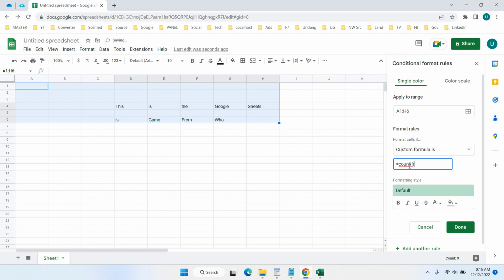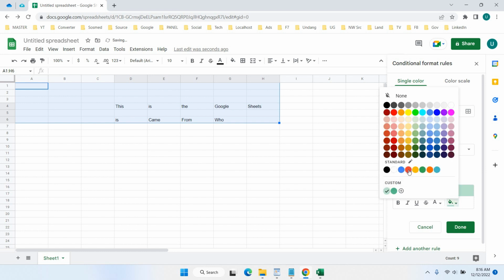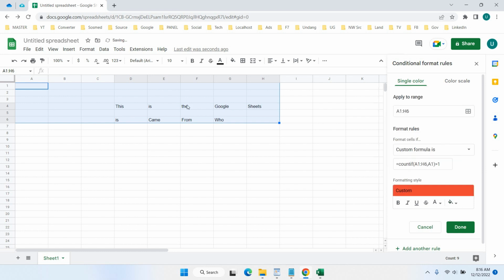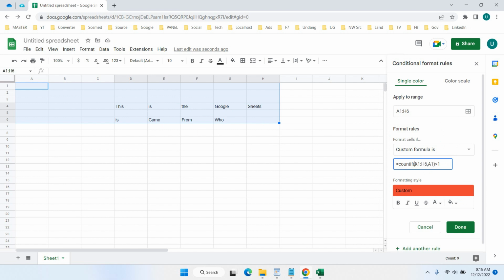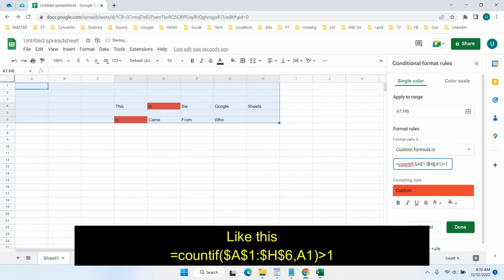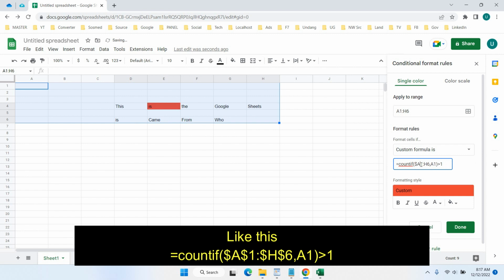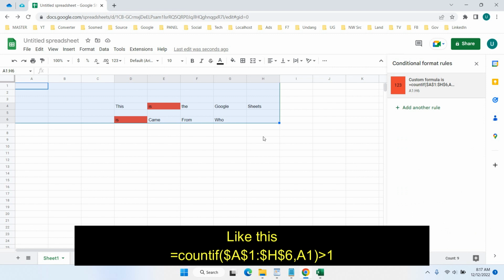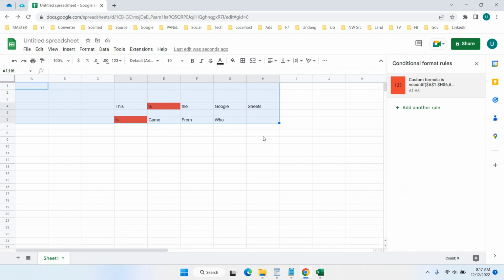How to Highlight Duplicates in Google Sheets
Tutorial How to Highlight Duplicates in Google Sheets. Searching for Duplicates data in Google Sheets can be done by highlighting it. This will make it easier for us to find duplicate value or duplicate data, so that it can easily delete it if it isn't needed.